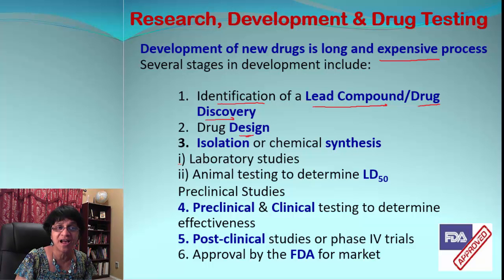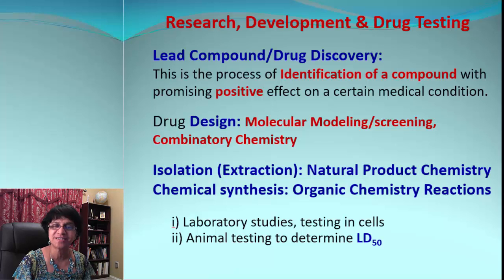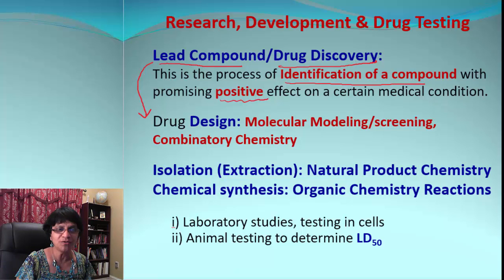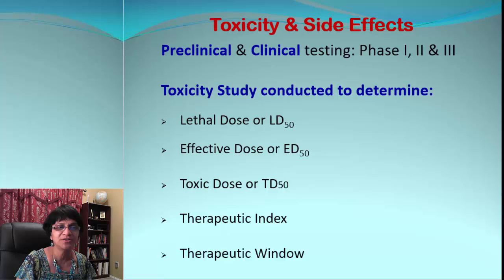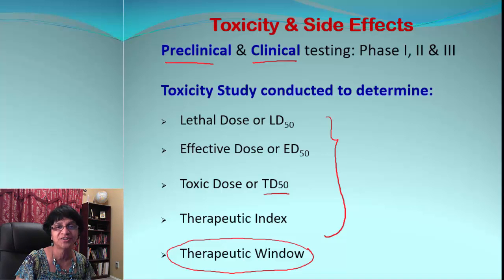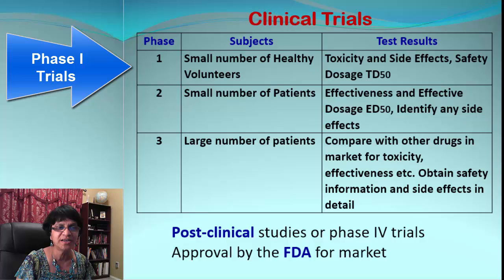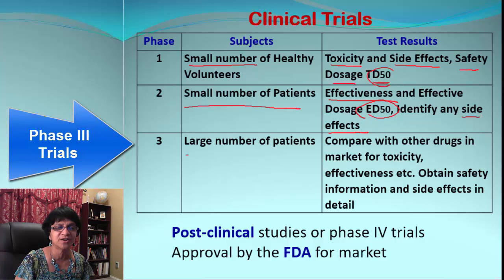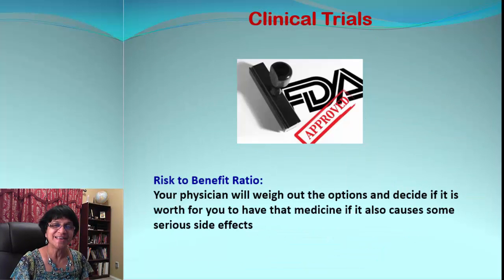Medicinal Chemistry: R&D of New Pharmaceutical Drugs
Learn about drug discovery process from identifying lead compound to design and testing of the final product, till FDA approval